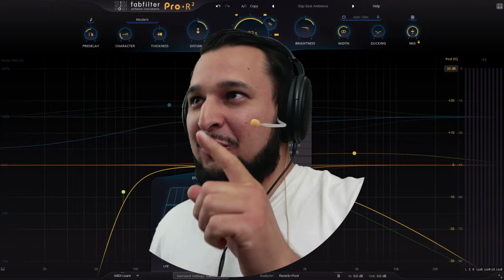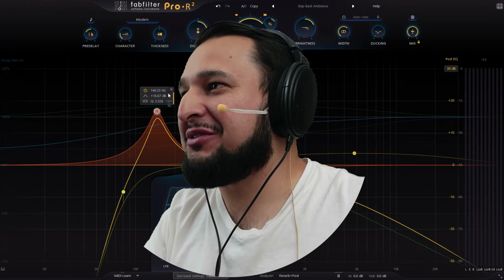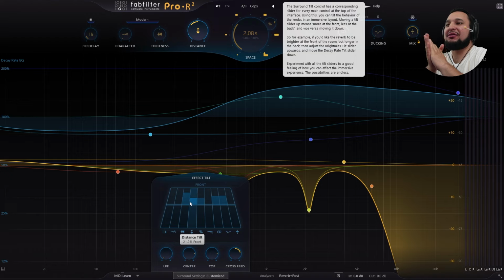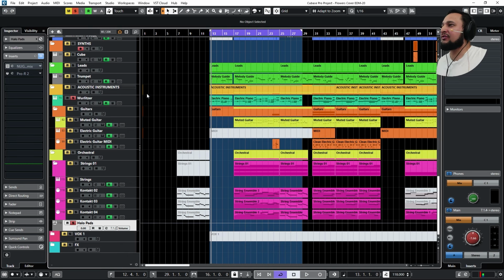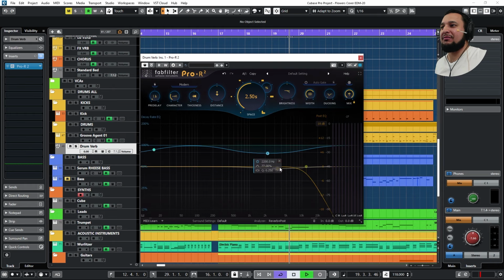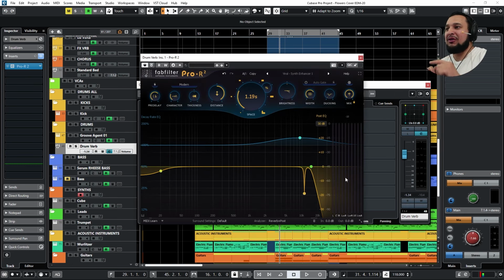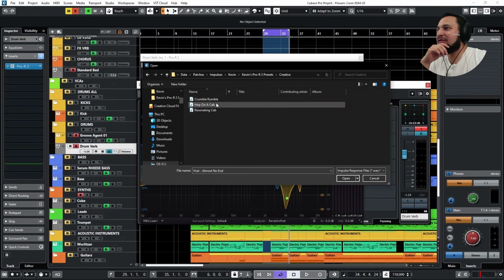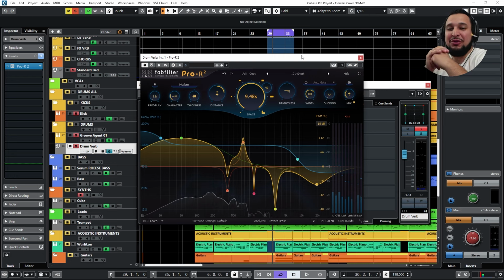FabFilter Pro-R 2 Demo + FREE Presets! | Kevin Ochoa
FabFilter Pro-R 2 is out now! Product demonstrator Kevin Ochoa explains the new and improved features of Pro-R 2. Tune in to see the comprehensive Dolby Atmos global controls, Gate, Ducker, and new Reverb Models all packed inside a fabulous GUI!